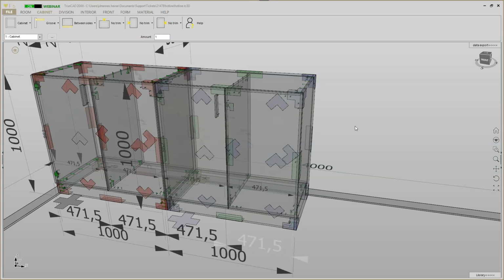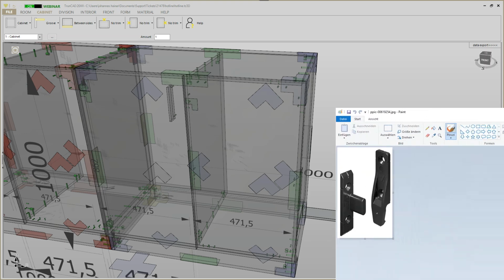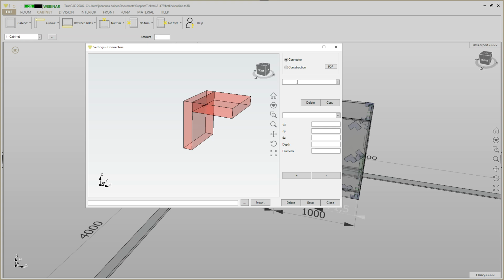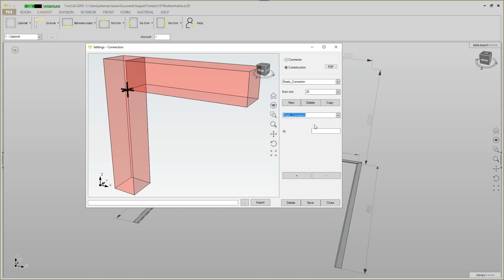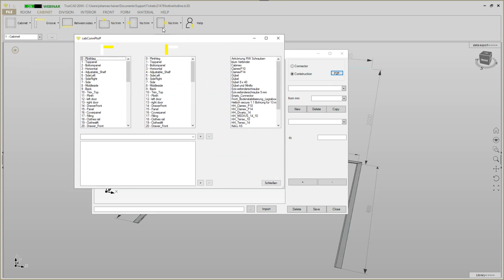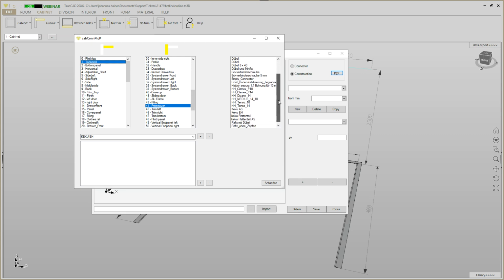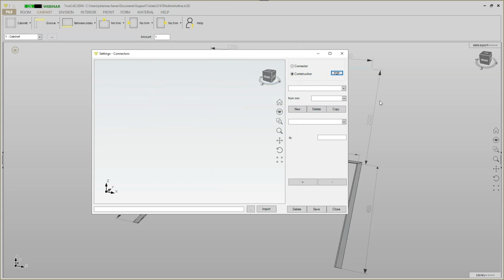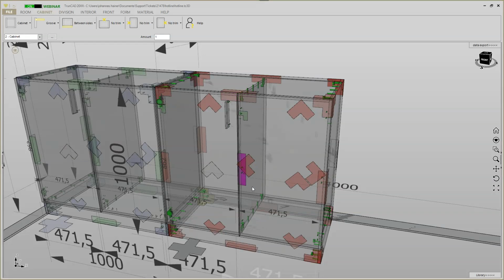Preventing Hardware Use on Horizontal Parts in Cabinet Assembly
In this video, I demonstrate how to prevent the use of certain hardware, specifically the Keku-EH, on horizontal parts of a cabinet.